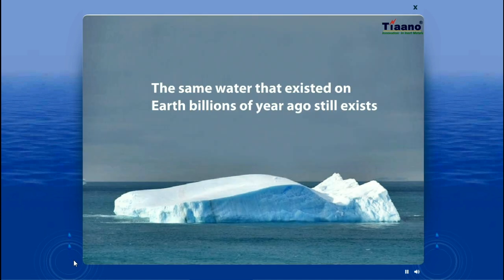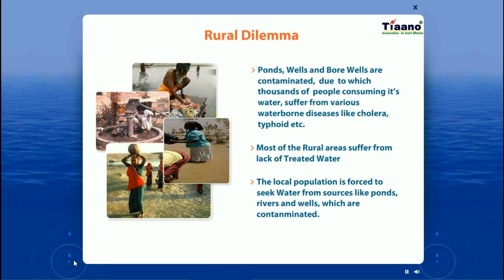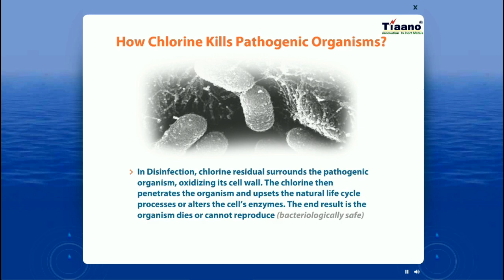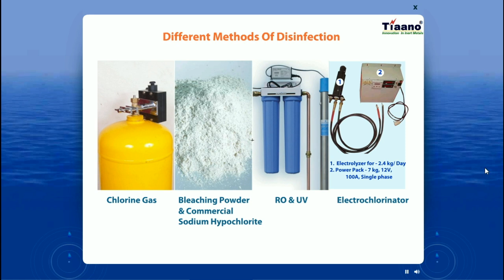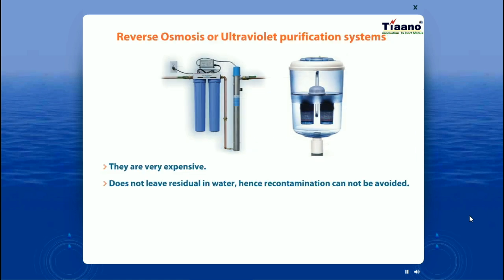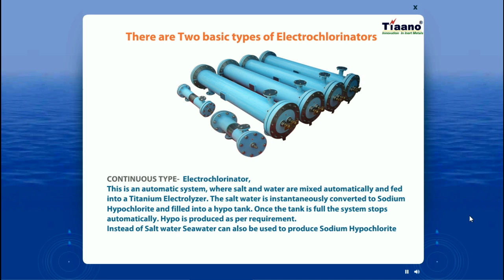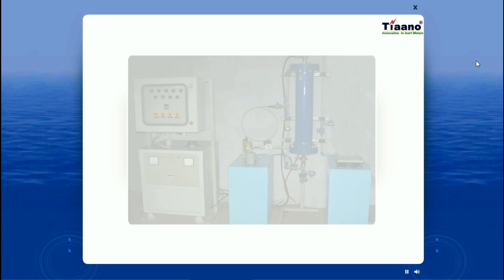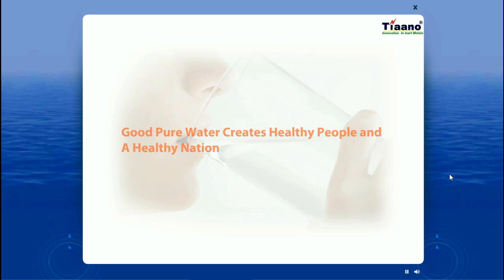Electro chlorinator technology importance for change our future world water crisis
How Electro chlorinator technology will change the future of water world technology?
Please watch video here is the total solution of future water world.